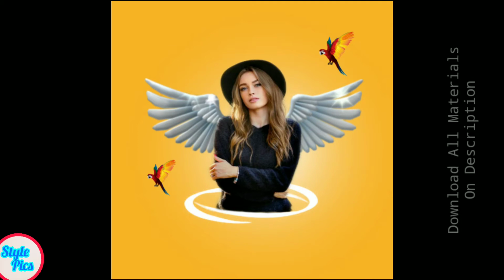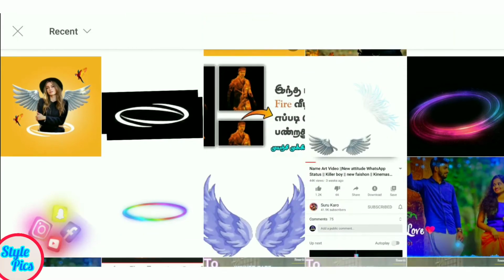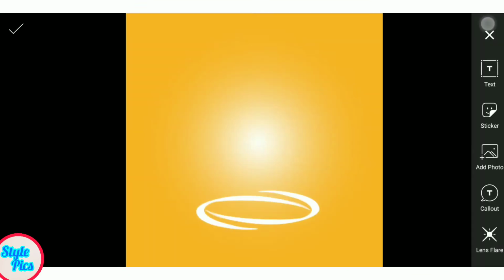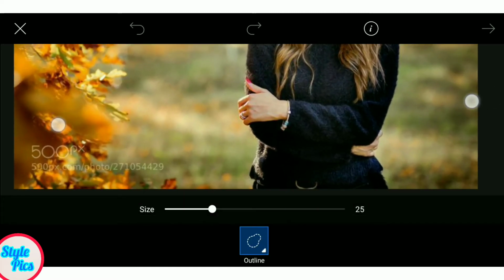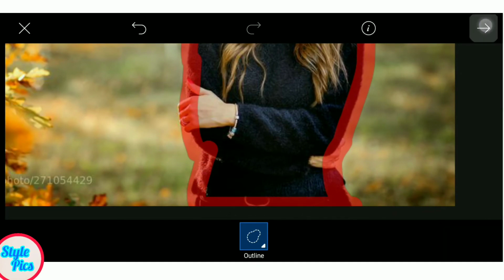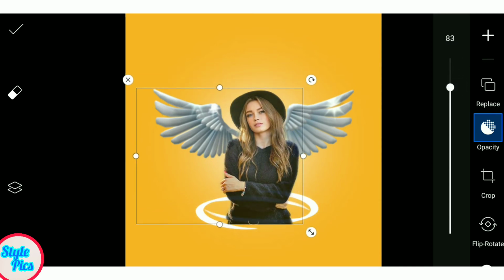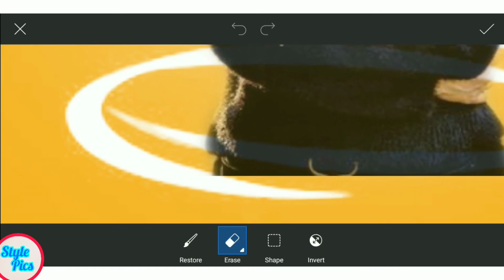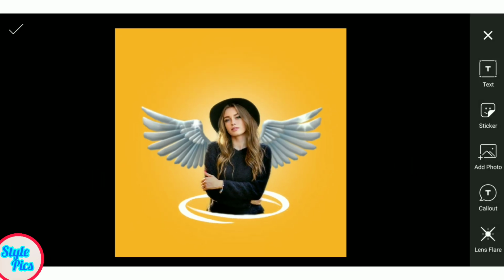Girls Picsart Amazing Portrait Photo Editing Tutorial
Style Pics Insta

 *how to make photo edits
 *how to make photo edits on iphone,
 *how to make photo edits on picsart
 *how to create picsart photo
*how to create your own signature *photography logo in picsart,
 *how to create cartoon photo in picsart *PicsArt editing
*PicsArt
 *PicsArt tutorial
 *PicsArt cartoon
*How to make PicsArt photo editing
 *How to make PicsArt edits
*How to make PicsArt stickers
*How to edit photo in PicsArt
 *How to make photo edits in like professional
*How to edit photo in PicsArt cartoon

𝐀𝐧𝐲 𝐯𝐢𝐝𝐞𝐨 𝐨𝐫 𝐢𝐦𝐚𝐠𝐞𝐬 𝐢𝐧 𝐭𝐡𝐢𝐬 𝐯𝐢𝐝𝐞𝐨 𝐡𝐚𝐬 𝐛𝐞𝐞𝐧 𝐮𝐬𝐞𝐝 𝐨𝐧𝐥𝐲 𝐭𝐨 𝐜𝐨𝐧𝐯𝐞𝐲 𝐦𝐞𝐬𝐬𝐚𝐠𝐞𝐬 𝐭𝐨 𝐭𝐡𝐞 𝐯𝐢𝐞𝐰𝐞𝐫𝐬. 𝐈 𝐝𝐨𝐧'𝐭 𝐢𝐧𝐭𝐞𝐧𝐝 𝐭𝐨 𝐢𝐧𝐟𝐫𝐢𝐧𝐠𝐞 𝐭𝐡𝐞 𝐜𝐨𝐩𝐲𝐫𝐢𝐠𝐡𝐭 𝐨𝐟 𝐚𝐧𝐲𝐨𝐧𝐞. 𝐍𝐨𝐧-𝐩𝐫𝐨𝐟𝐢𝐭, 𝐞𝐝𝐮𝐜𝐚𝐭𝐢𝐨𝐧𝐚𝐥 𝐨𝐫 𝐩𝐞𝐫𝐬𝐨𝐧𝐚𝐥 𝐮𝐬𝐞 𝐭𝐢𝐩𝐬 𝐭𝐡𝐞 𝐛𝐚𝐥𝐚𝐧𝐜𝐞 𝐢𝐧 𝐟𝐚𝐯𝐨𝐫 𝐨𝐟 𝐟𝐚𝐢𝐫 𝐮𝐬 𝐀𝐥𝐥 𝐩𝐡𝐨𝐭𝐨𝐬 𝐚𝐫𝐞 𝐮𝐬𝐞𝐝 𝐮𝐧𝐝𝐞𝐫 𝐜𝐫𝐞𝐚𝐭𝐢𝐯𝐞 𝐜𝐨𝐦𝐦𝐨𝐧𝐬 𝐥𝐢𝐜𝐞𝐧𝐬𝐞 𝐚𝐬 𝐜𝐜𝟎, 𝐜𝐜 𝐛𝐲 𝐒𝐀 𝟏.𝟎, 𝐜𝐜 𝐛𝐲 𝐒𝐀 𝟐.𝟎, 𝐜𝐜 𝐛𝐲 𝐒𝐀 𝟑.𝟎 𝐚𝐧𝐝 𝐜𝐜 𝐛𝐲 𝐒𝐀 𝟒.𝟎 𝐥𝐢𝐜𝐞𝐧𝐬𝐞

Spread love.